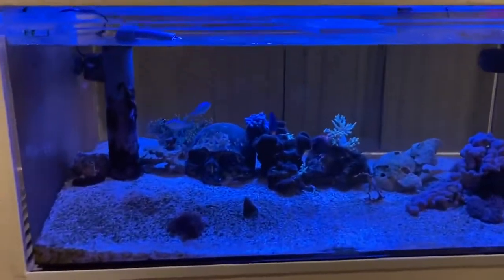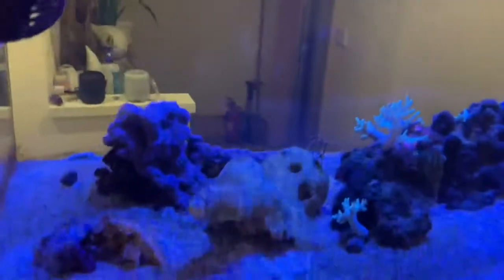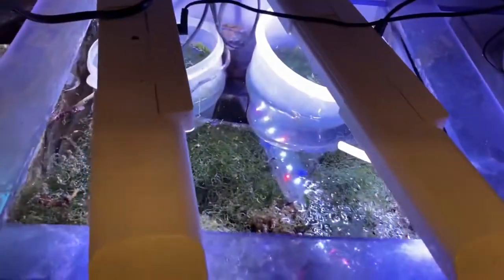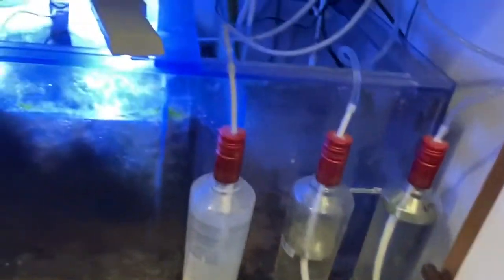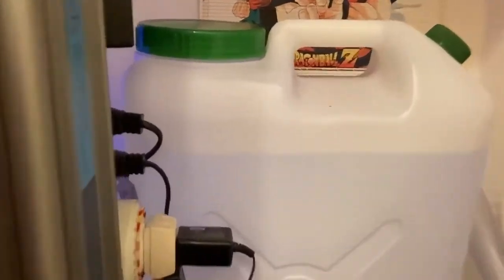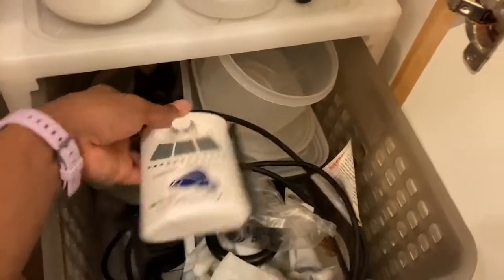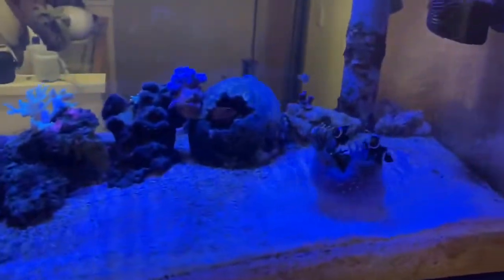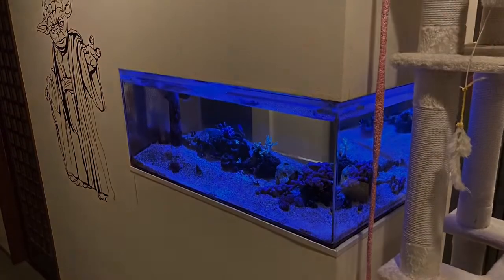Short video of my low maintenance marine setup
Marine aquarium setup